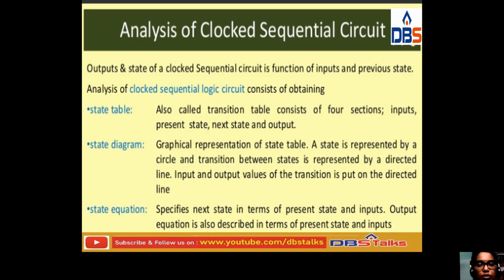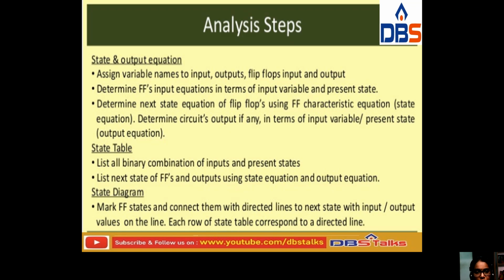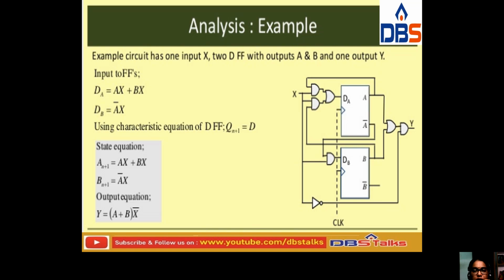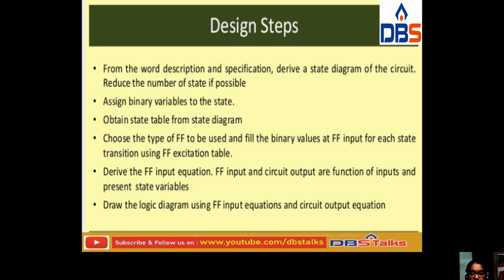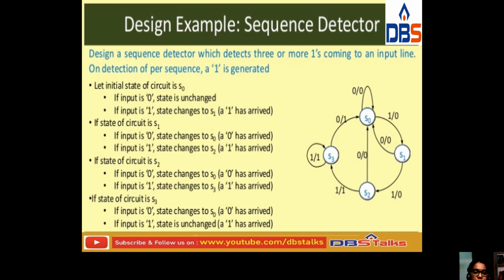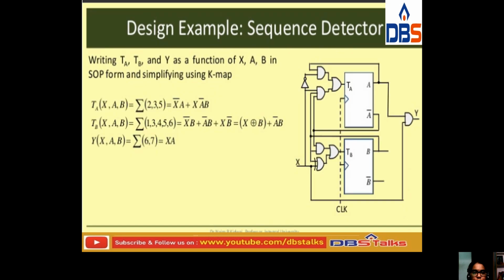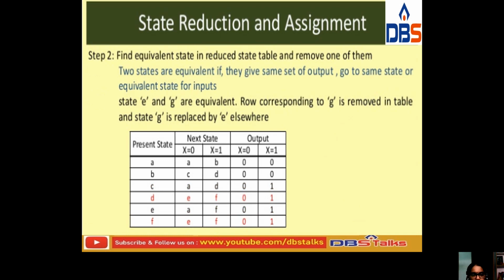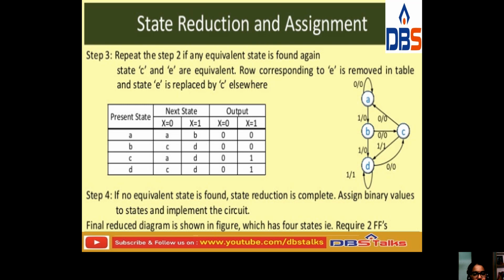DBS -clocked sequential circuits ,UNIT-4:Synchronous Sequential Circuits,CSE II YEAR-1st SEM,DLD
In this video we discussed about analysis of clocked sequential circuits

SUBJECT: DIGITAL LOGIC DESIGN
BRANCH:CSE
YEAR:II YEAR-1st SEM
UNIT-4: Synchronous Sequential Circuits
TOPIC NAME:analysis of clocked sequential circuits